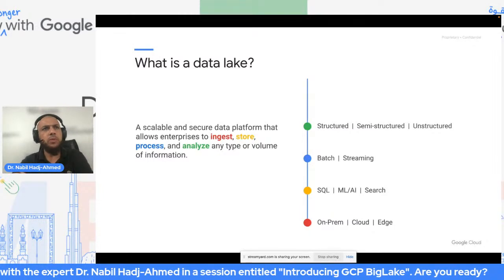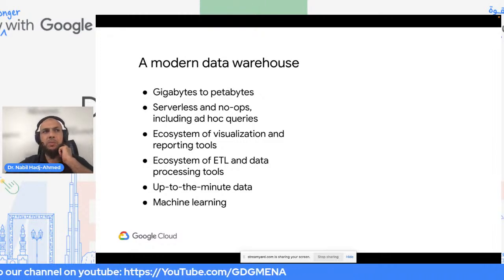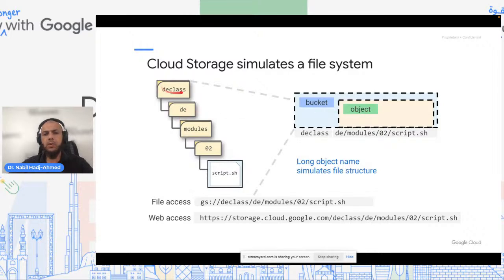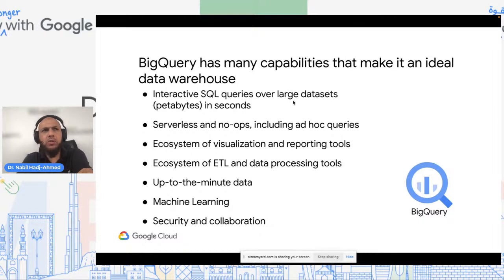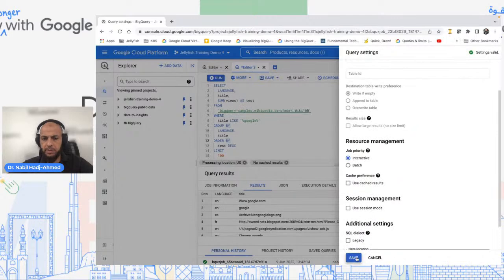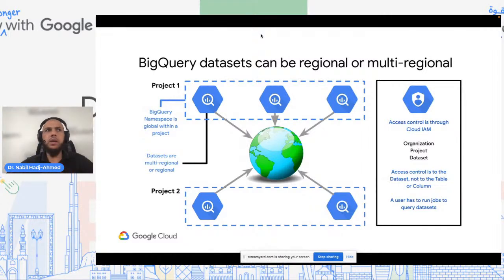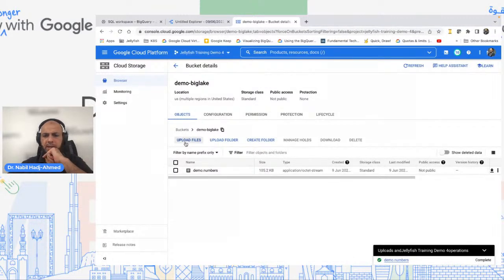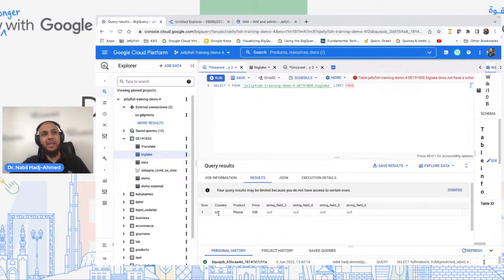introducing GCP BigLake (Dr.Nabil Hadj-Ahmed)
# المحاضرة #